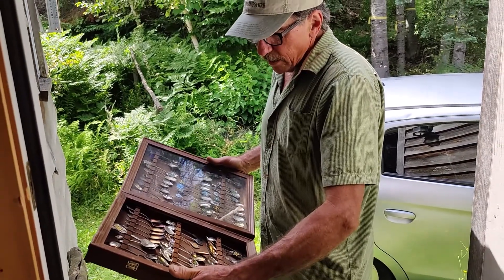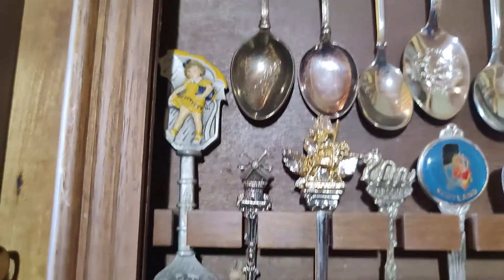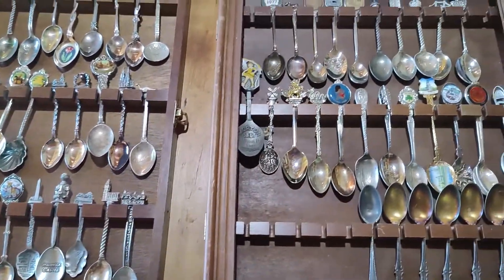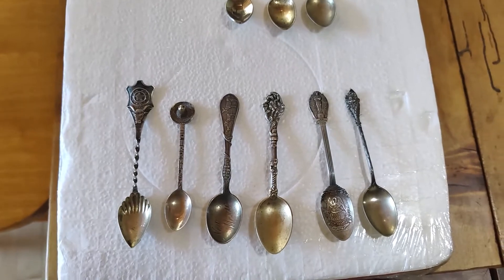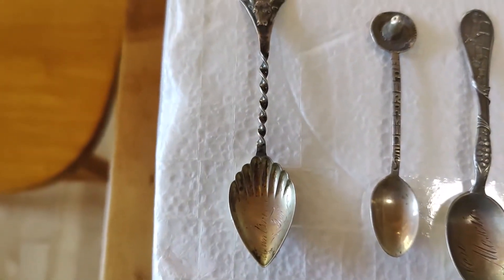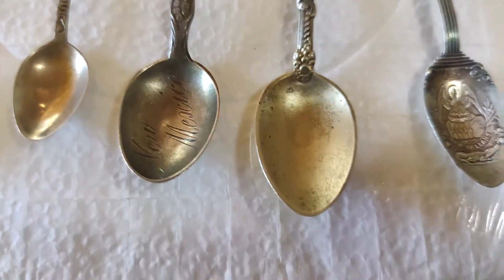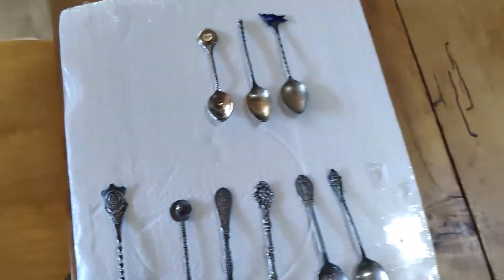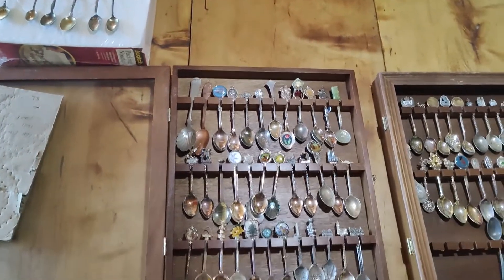Old Timey Yard Sale Finds: We Pay $20 For These Souvenir Spoons - Was this Yard Sale Find Worth It?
Question of the day regarding some of our yard sale finds: Are souvenir spoons worth anything? Surely you have seen these old souvenir spoons in your yard sale adventures.

Anyway, the woman at the yard sale where we bought these vintage collector spoons only asked $10 for the lot. I really felt that $20 was a more fair price, especially since I could tell that there was far more than $20 worth of collector spoons in there. She was surprised that I insisted on her taking more.

I could also tell, just by a brief glance, that there HAD to be some sterling silver collector spoons in there - and as you will see in the video, I was correct. (If you've been watching my "John's Yard Sale Finds" videos, you know that we always keep our eyes open for sterling silver - even if it's only destined to the scrap sterling pile - check THIS video for an explanation

Anyway, if you want to see a great article about rare antique spoons (which includes a mention of the most expensive silver spoon ever sold), check out this feature at the Antiques.LoveToKnow.com

Please subscribe to my channel for more informative videos, including tips that come from over 40 years in the business, and click the little bell to be notified when we post new content! It helps us know what viewers like you are looking for.